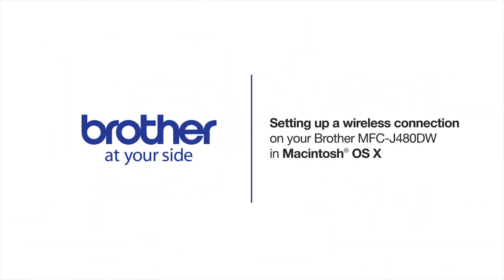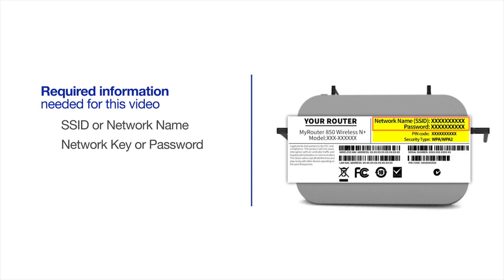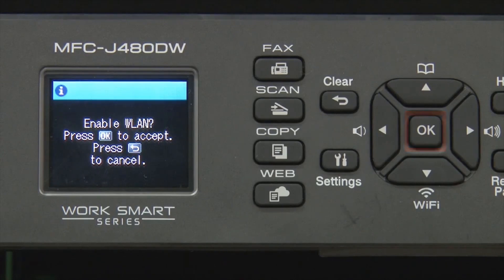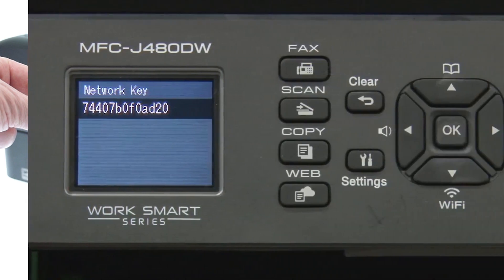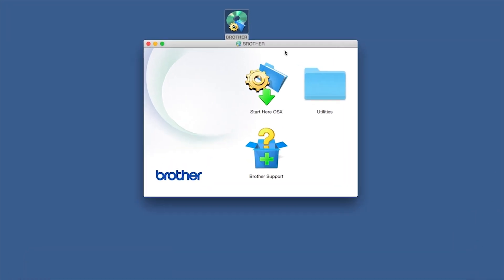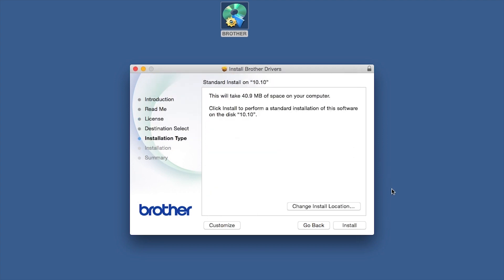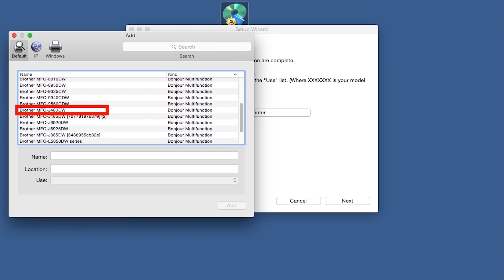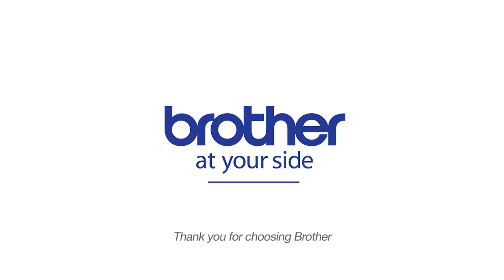MFCJ460DW MFCJ480DW MFCJ485DW – wireless setup - Macintosh® Version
Learn how to set up your Brother MFC-J460DW, MFC-J480DW, or MFC-J485DW inkjet printer on a wireless network.

Models covered:
Brother MFCJ460DW
Brother MFCJ480DW
Brother MFCJ485DW

This video is for Macintosh users.

Quick Links / Table of Contents:
Models Covered 00:09
Required Information 00:19
Custom SSID and Network Key 00:47
Setup Wizard on the Printer 01:04:00
Insert or Download the software 02:09
Running the Installer software 2:10
Enter your password 03:04
Enter a Scan To name 03:21
CUPS driver 03:38
More resources at brother-usa.com 03:59

Transcript:

Welcome. Today we’re going to walk through the wireless setup of your Brother MFC-J480DW inkjet printer.

Begin by pressing the WiFi button. Select “Setup Wizard” from the option list and press “OK”
 Press “OK”

When prompted to apply settings, press “1” then press “OK”

Click “Continue”
Click “Agree” to accept the license agreement
Click “Install”

Enter a "Scan to" name for your Mac, this will display on the machine's LCD when scanning a document.
Click “Next”
Click “Add.”
Click “Next.”
When prompted to, click Presto! PageManager and follow the onscreen instructions to install.

Customers also searched:
Brother MFC J460DW wireless
Brother MFC J480DW wireless
Brother MFC J485DW wireless